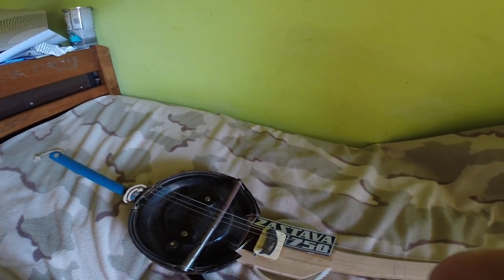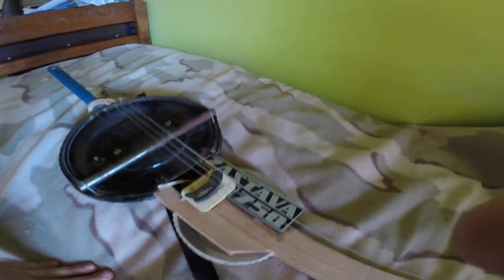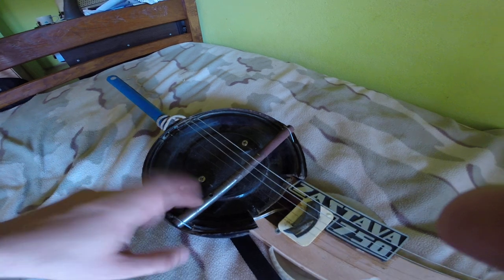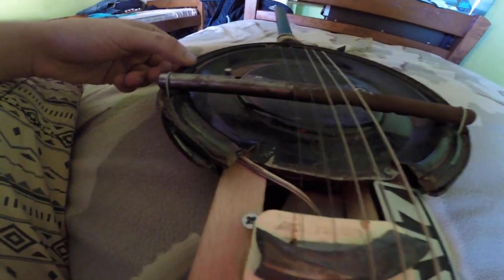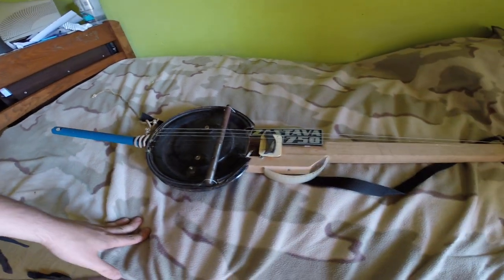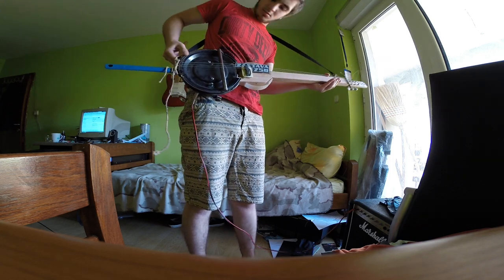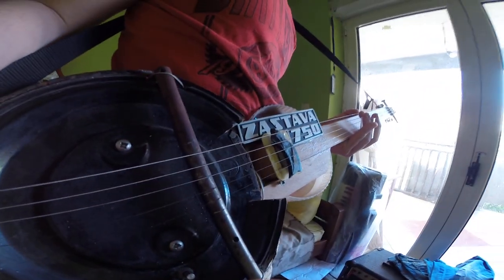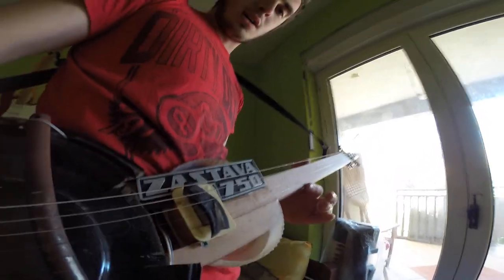Handmade Frying Pan Guitar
Sorry for the finger in the shot I didn't realize it becose I filmed it on a Go Pro camera :D
Here is link to Seasick Steve